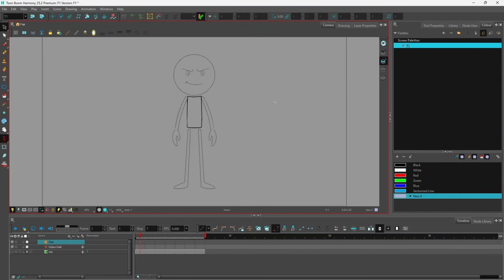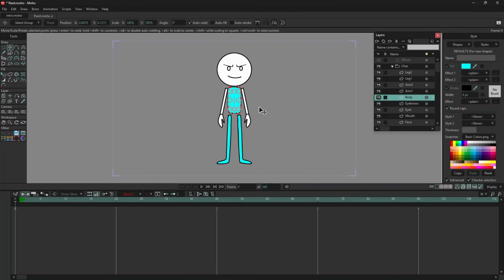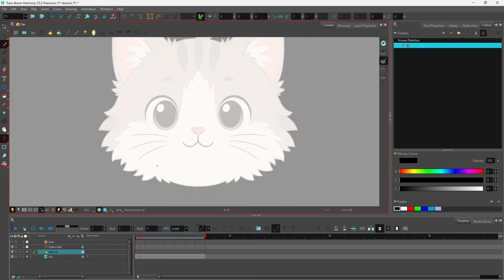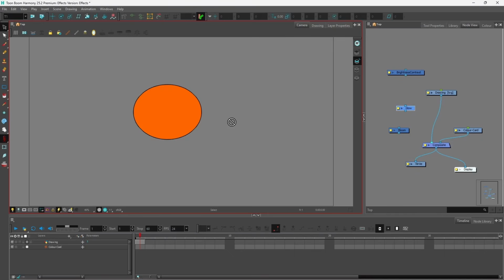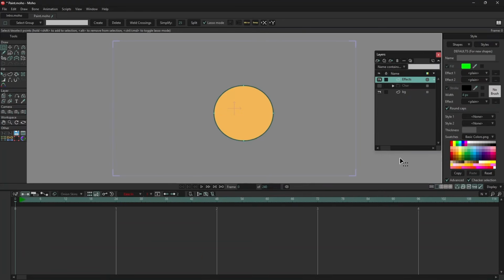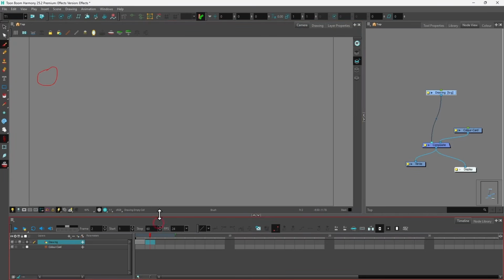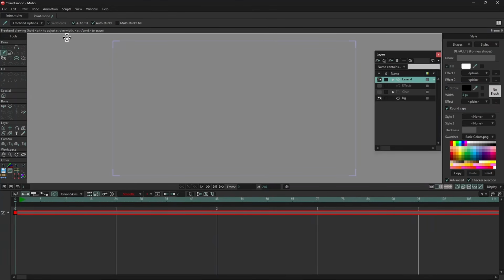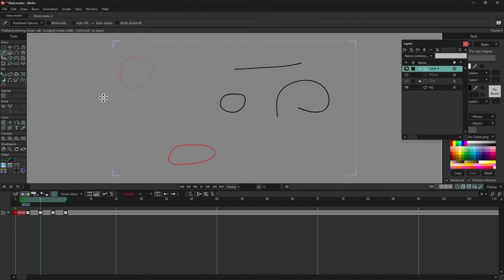4 Toon Boom Features Moho Struggles With and How To Fix Them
Moho is a powerful 2D animation tool — but if you're coming from Toon Boom Harmony  there are a few workflows that will make you scratch your head. In this video, I break down 4 things Toon Boom does effortlessly that Moho struggles with, and more importantly — how to work around each one.